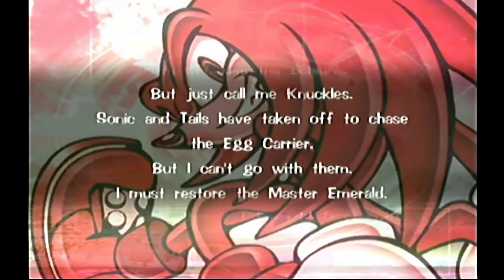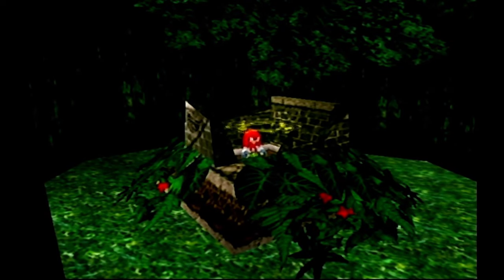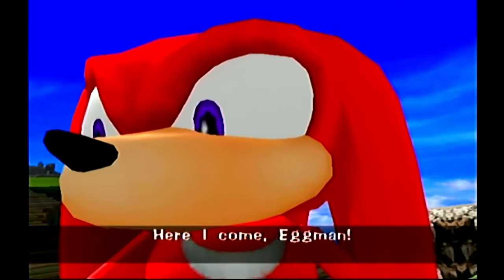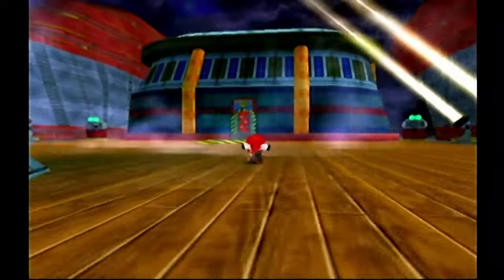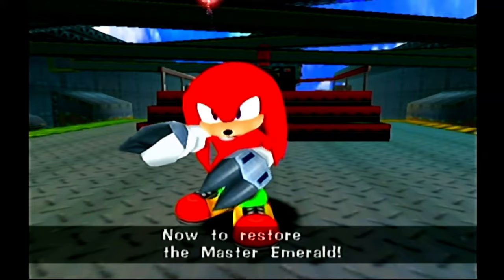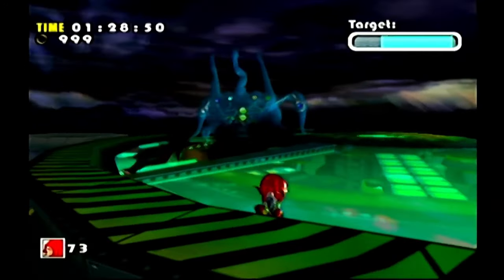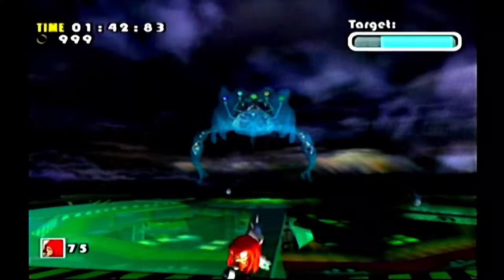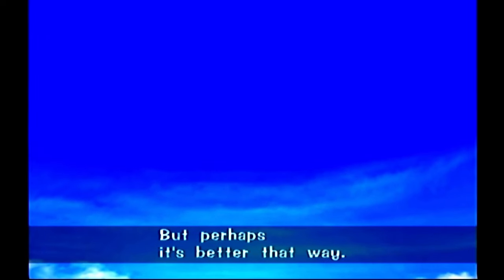A Third of the Job - SONIC ADVENTURE DX ACTION REPLAY w/ UDJ & TheNSCL - Episode 10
A third of the emeralds found, and a third of the game complete! We finish Knuckles's story today!
Follow me on Bluesky!